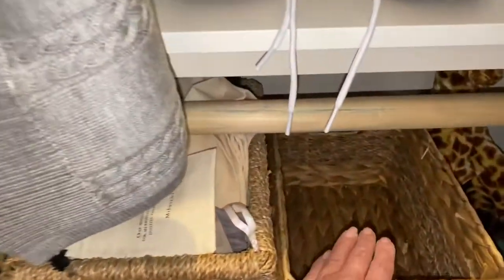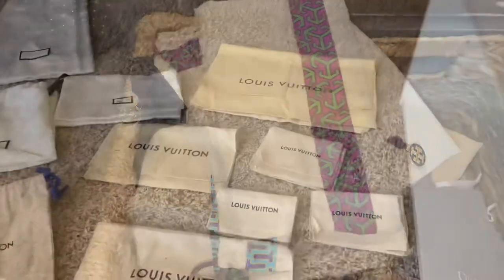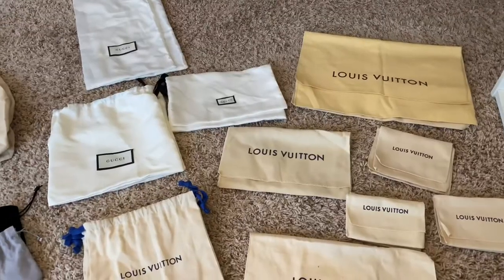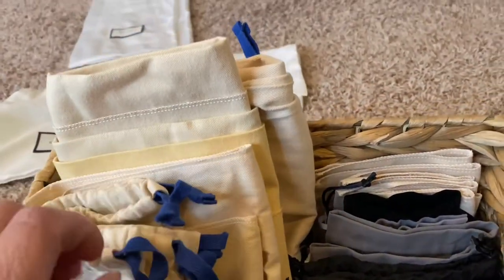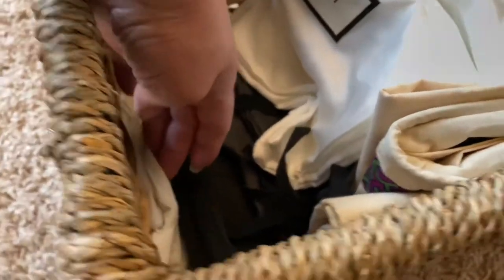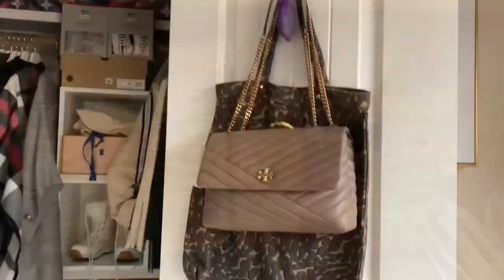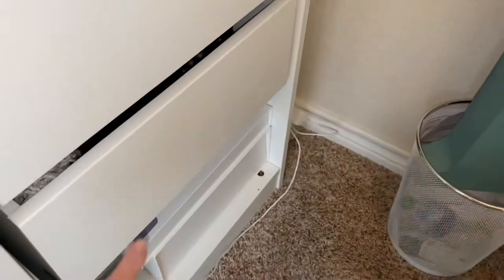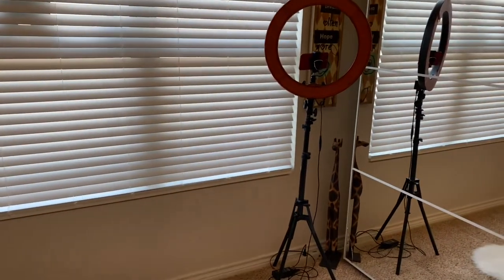Part II: Furniture from Bedroom|Arranging Luxury Dust-bags|Temporary LOOK at Wardrobe&Office Space